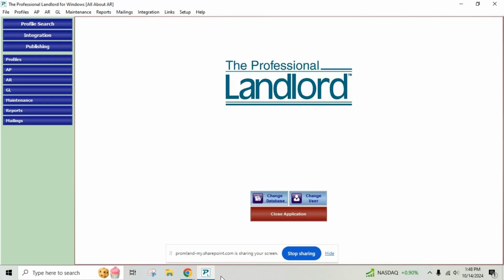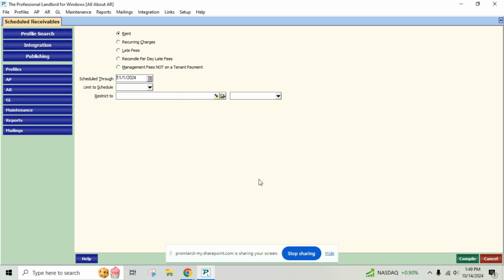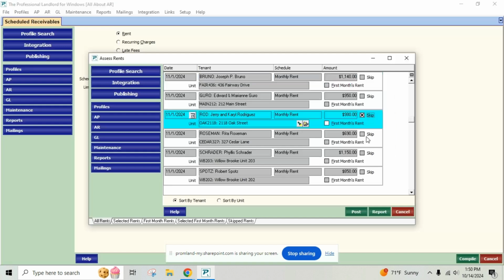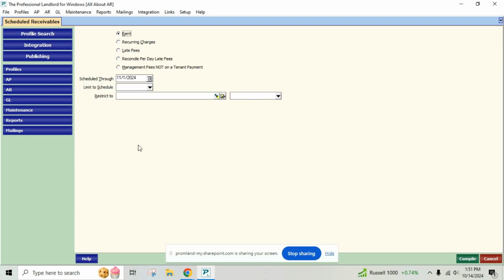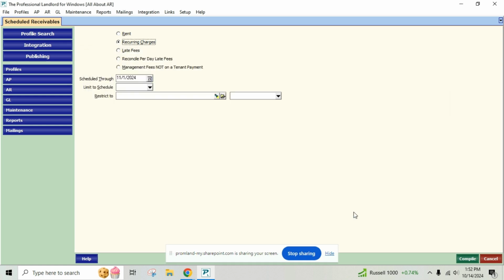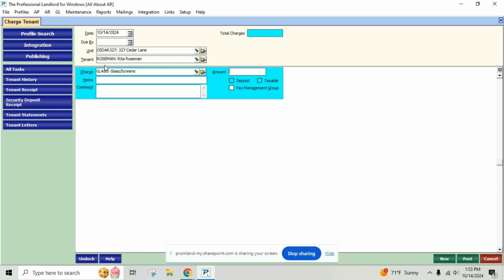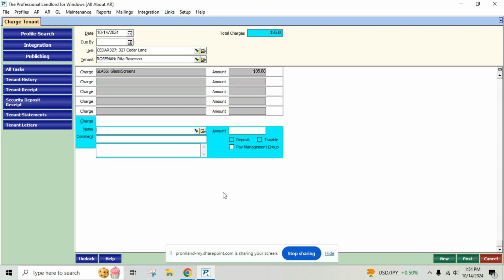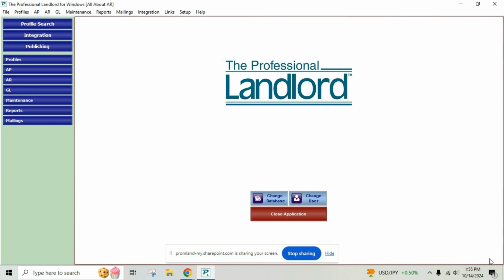Recurring Charges & Single Charges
How to charge tenants in Promas